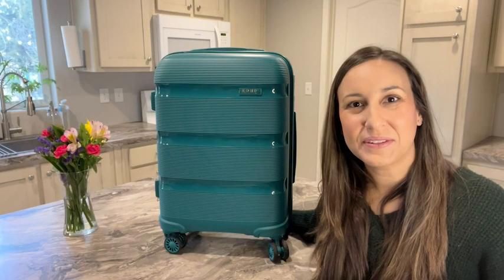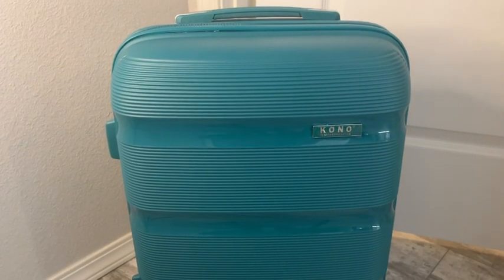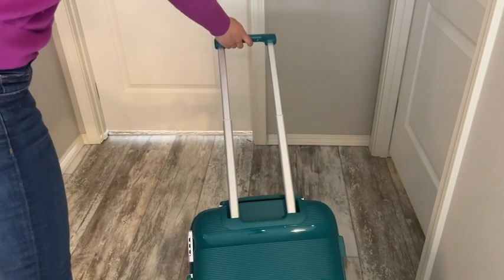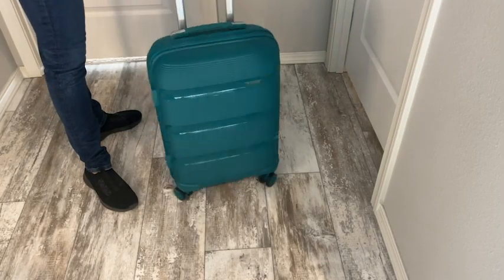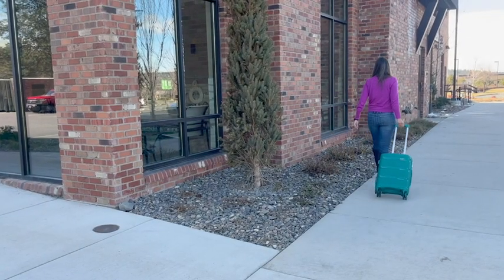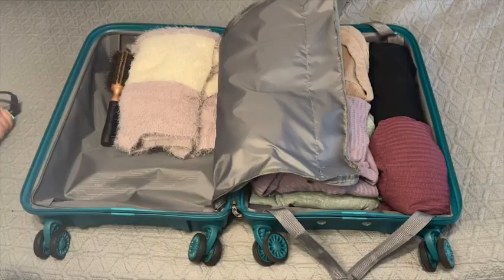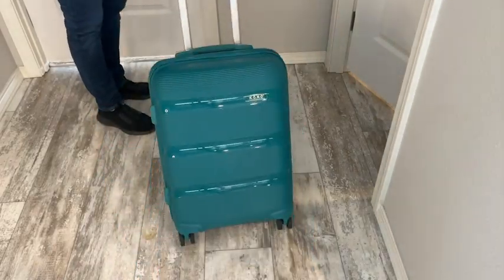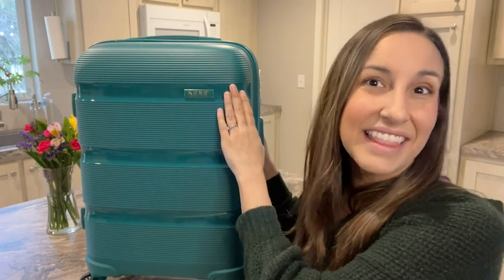Kono Carry On Luggage | Our Point Of View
Check Our New Website For Amazing Deals!
(Commissionable Links)

【21 INCH SPINNER LUGGAGE DIMENSION】21.7” x 15.7” x 8.3” (including wheels and handles). WEIGHT: 5.6 lbs. PACKING CAPACITY: 40L. It is accepted on the majority of airlines throughout - British Airways, easyJet, Jet2, Monarch, AerLingus, Lufthansa, Norwegian, Turkish Airlines and more. Perfect for 1-4 days trips!
【LIGHTWEIGHT YET HARD SHELL】The outer shell is made of 100% PP(polypropylene) material, which is Eco-friendly & Anti-scratch, lighter, stronger and durable enough to withstand the rigour of modern transport and provides the best protection. Kono PP luggage goes through strict quality control test, like Drop loading test, Lifting test of handle, Wheel rolling test, Zipper test etc.
【BUILT-IN TSA LOCK WITH SMOOTH YKK ZIPPER】TSA lock which acts to deter theft, ensuring that only you or a TSA agent have easy access to your belongings when traveling, makes sure that your belongings arrive safely to your destination. And equiped with smooth YKK zippers that uses 5 strands thread to protect the rubber teeth from deformation and lifting, 3 times stronger than normal zipper(Ordinary zippers only use 2 strands thread) for easy access to your items.
【SILENT SPINNER WHEELS + TELESCOPIC HANDLE+SHORT HANDLE】Four multi-directional double spinner wheels benefit from new soft TPE, ensuring smooth 360°rotation. The aluminum telescopic handle is more sturdy and lighter. The side easy grab handle can be really handy when lifting the suitcase with heavy weight.
【SPACIOUS PACKING INTERIOR + 5 YEAR LIMITED WARRANTY】Designed with 2 roomy fully lined compartments, divider with zipper mesh pocket, cross-straps for increased packing organization the so you can pack your belongings neatly.